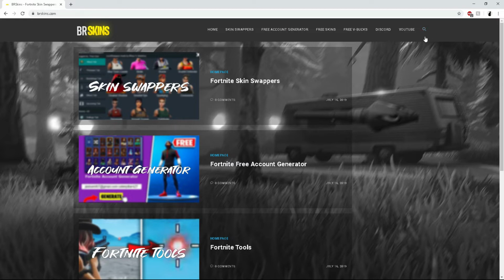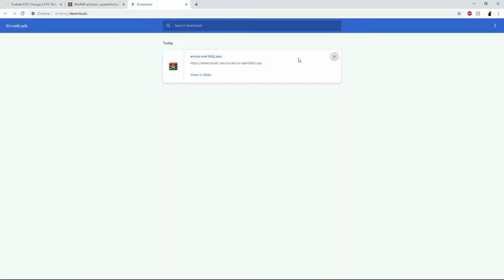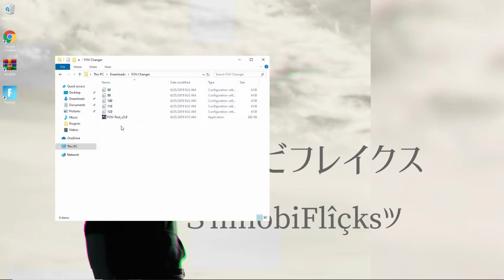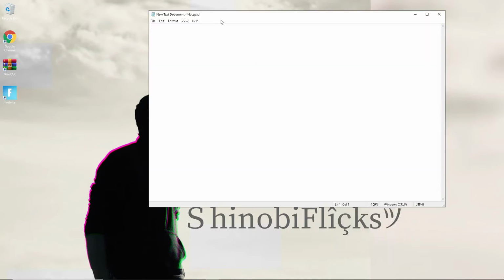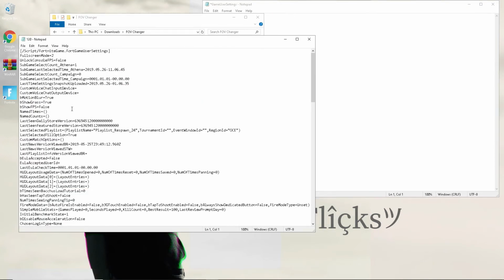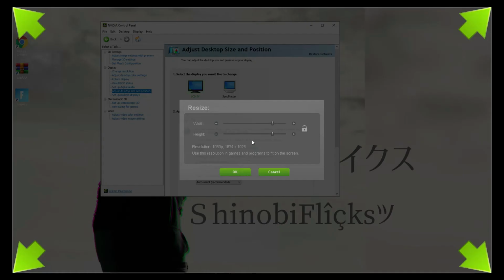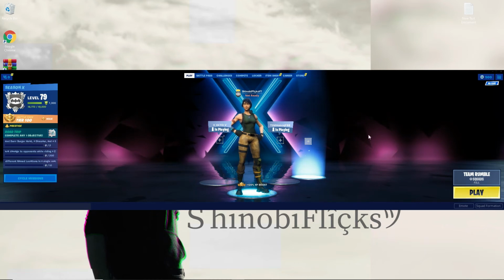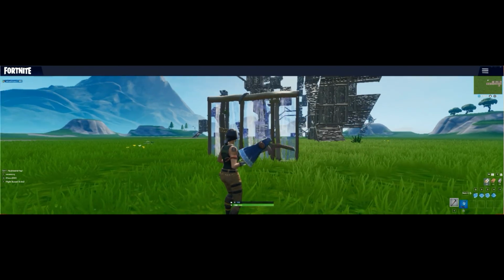How To Get An FOV CHANGER In Fortnite Season 10!! (NEW METHOD)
*USE THIS METHOD AT YOUR OWN RISK*
Music used in video: Toby Fox: Shop

This method does not work in competitive such as Arena, or tournament playlists.

Snapchat: tmmcamcrafted, (I made it when I was young OK!)

BRING BACK STRETCHED RES!

If you read this far, your AWESOME! :)